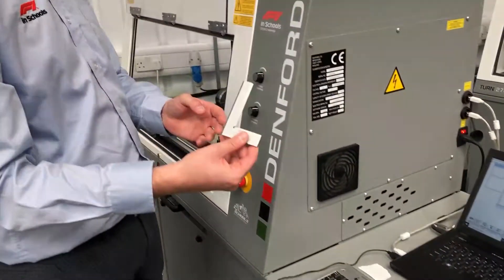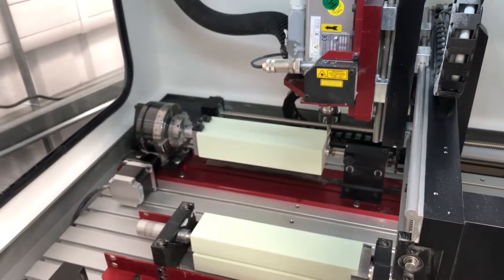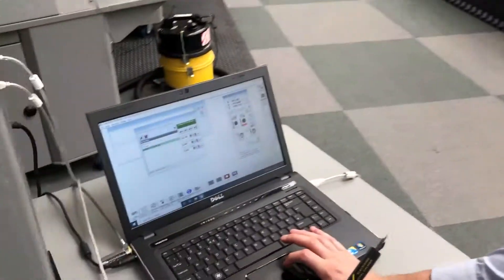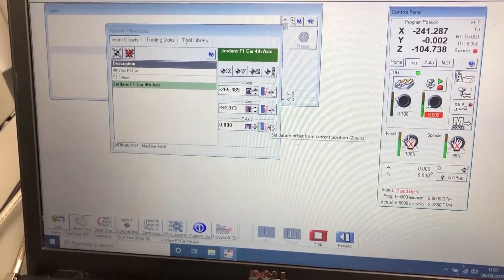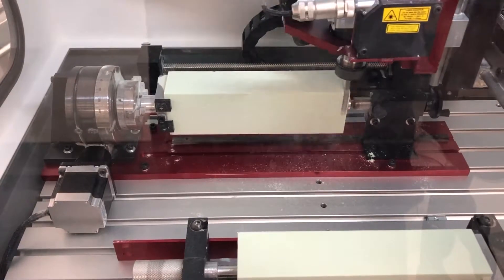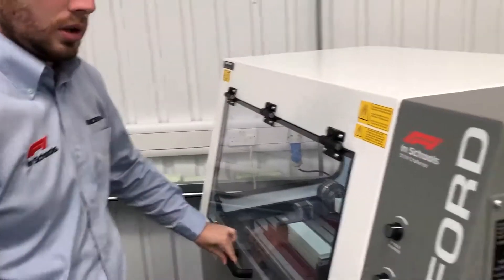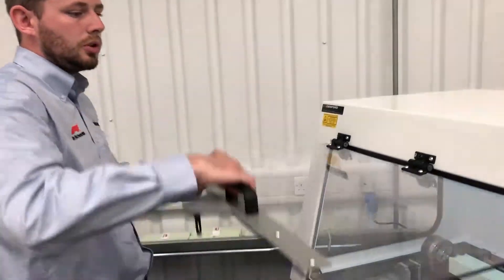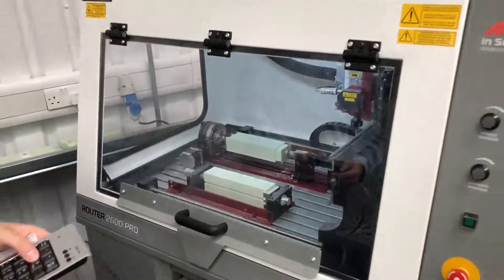Setting 4th Axis to Manufacture a F1 in schools car